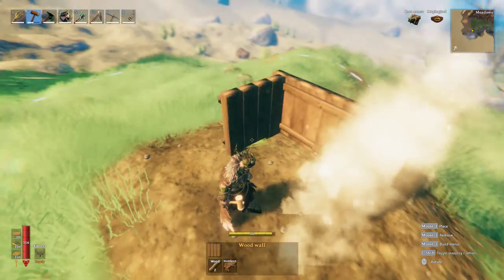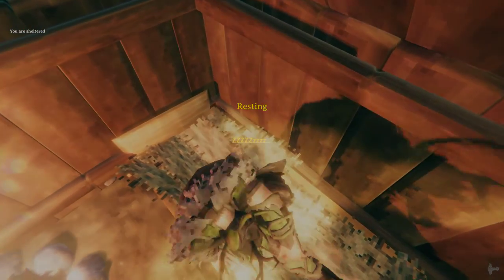Camp at Night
42 wood and 5 stone lets you sleep at night.
Don't be out at night, don't forget to eat!